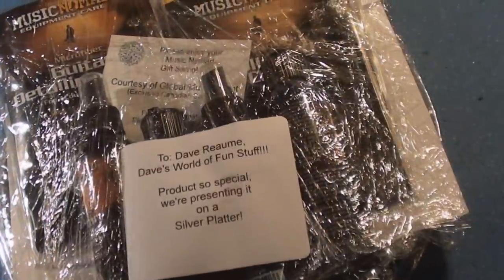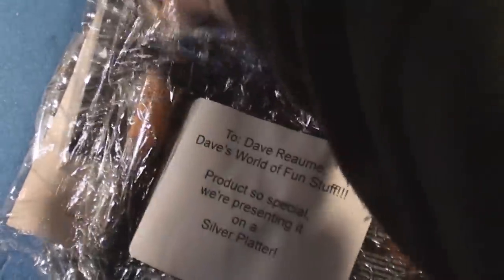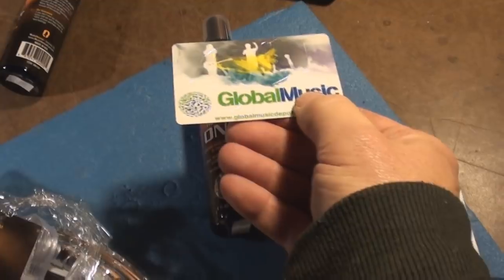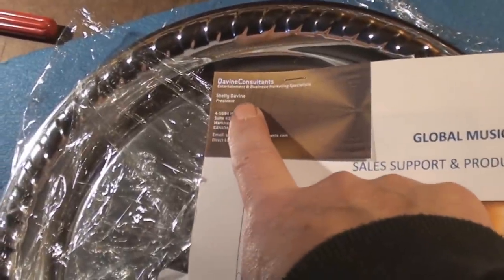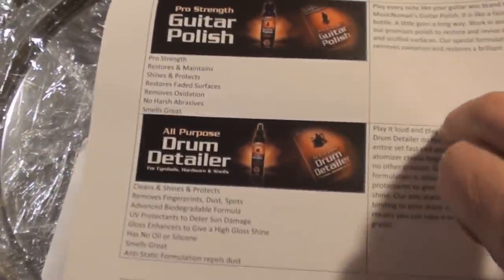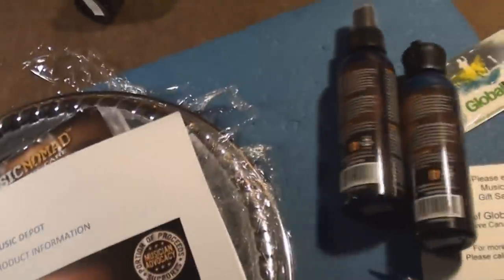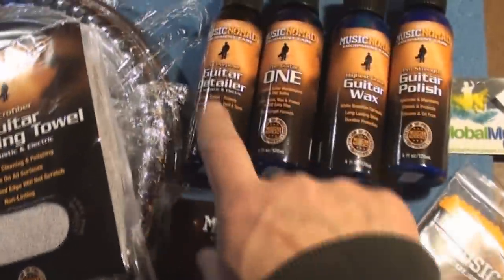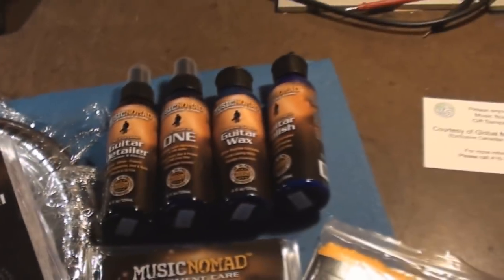Clean Your Electric Guitar #3 Products Available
Music Nomad Equipment Care Products